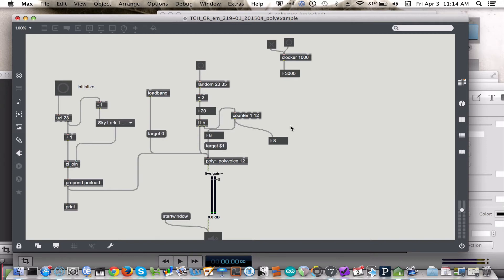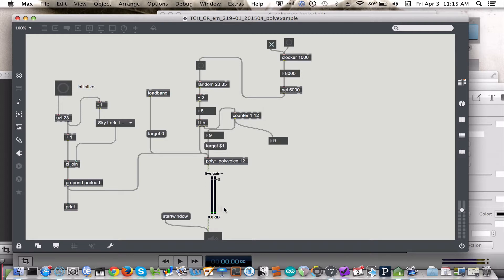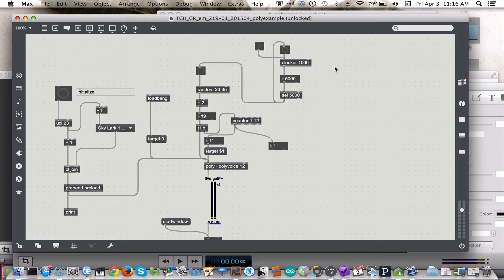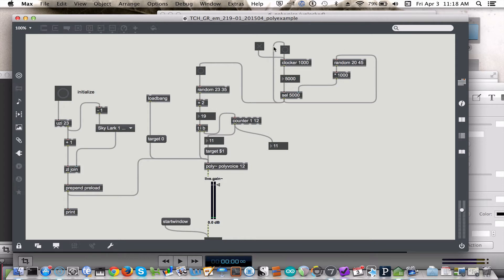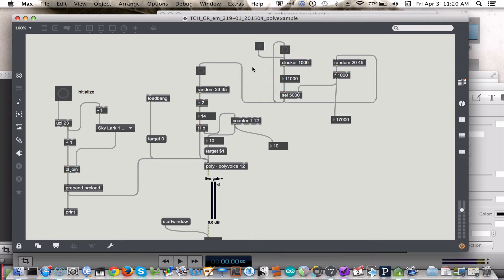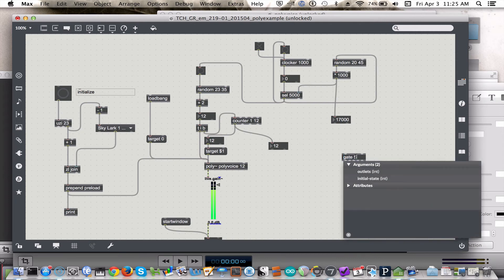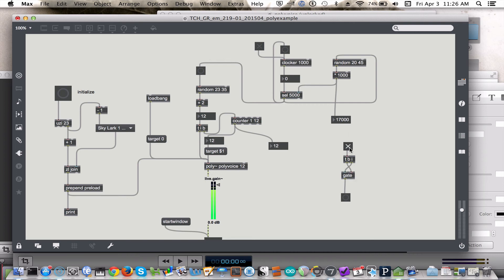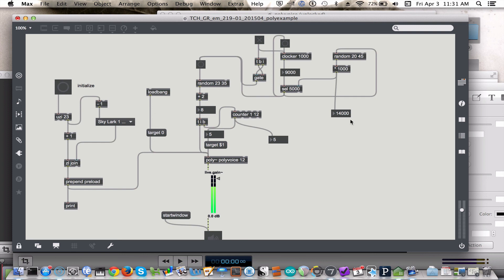Max/MSP Randomness and timing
Looks at how to add an automated, randomized timing control to the patch we have been building.